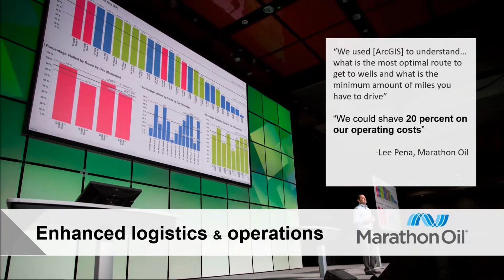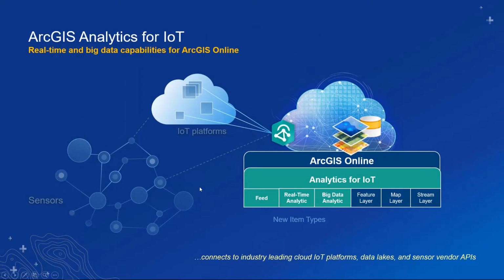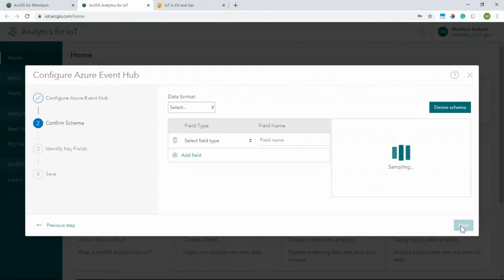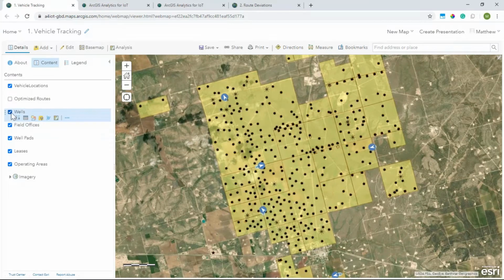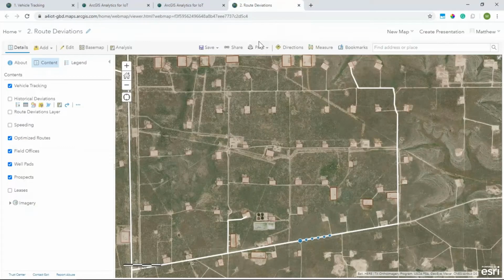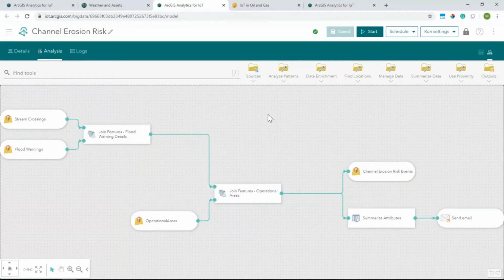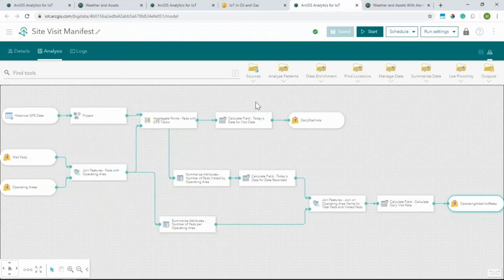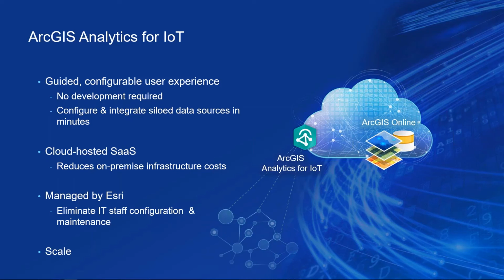ArcGIS Velocity in the Oil and Gas Industry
ArcGIS Velocity is a SaaS solution that enables users to ingest, visualize, and analyze spatial real-time and big data to gain new insights and take action.

In this webinar, find how oil and gas organizations can leverage IoT data to improve their businesses. This includes demos that show the real-time and big data analytic workflows of ArcGIS Velocity to reduce operating costs.

Enable the digital oil field with monitoring of real-time SCADA data feeds
Respond to live weather data to protect employees and critical assets
Analyze vehicle location tracking data to enable pumping by exception and efficient routing of fieldwork